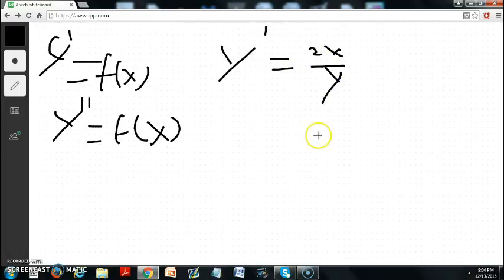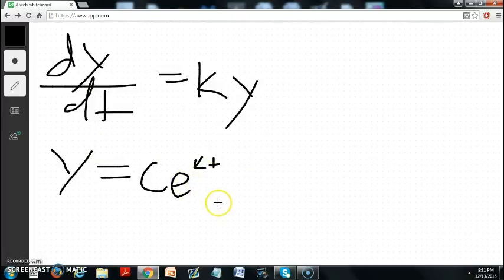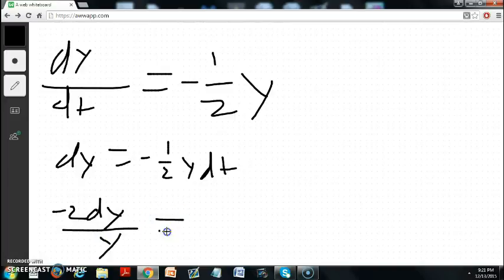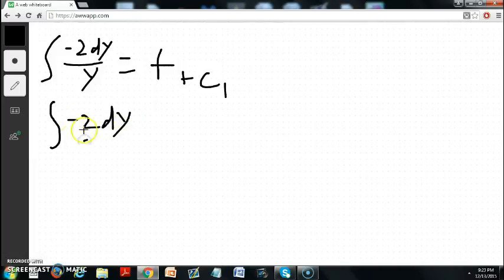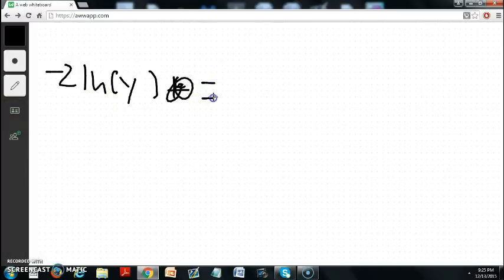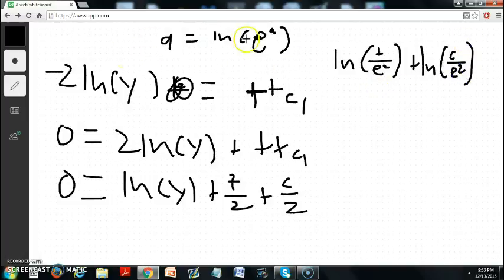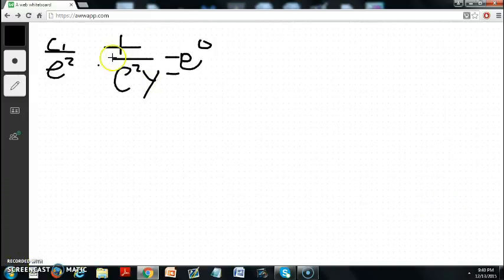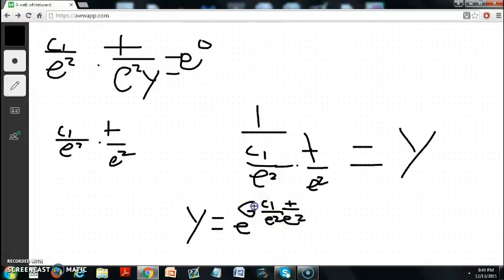Calculus Project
The additional worksheet and key can be found here